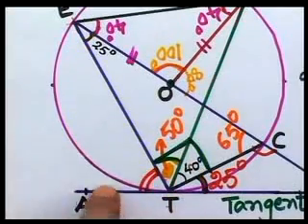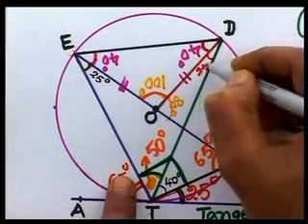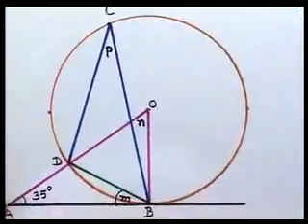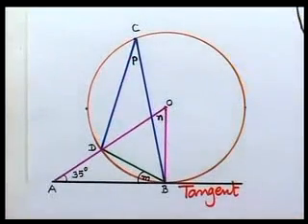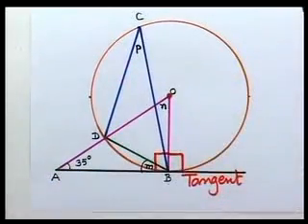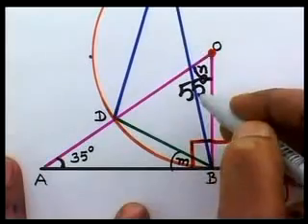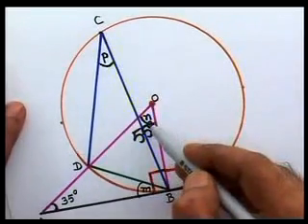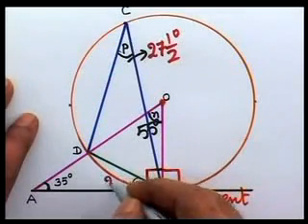TANGENT PROPERTIES PART 10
USEFUL FOR ALL GCSE, IGCSE, IB AND MATRICULATION PUPILS